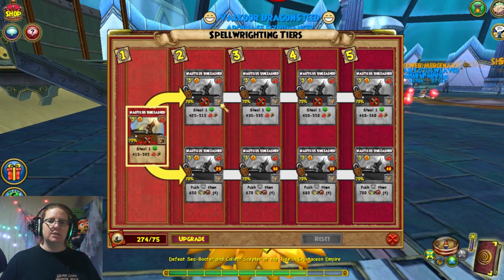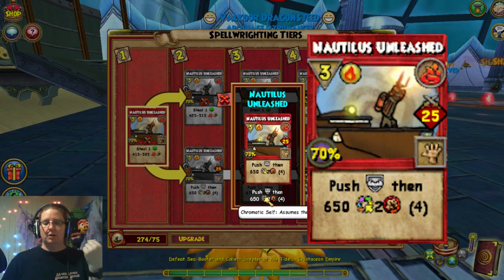Wizard101: 🔥NAUTILUS UNLEASHED - Which Path is Better?🔥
My amazing new avatar created by COMOCHA!! Check them out here!! or on twitch